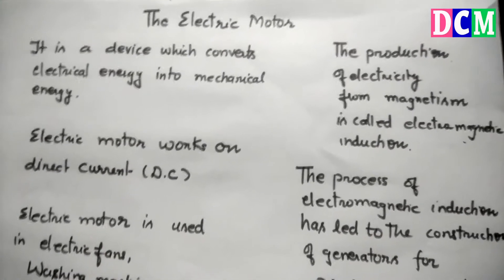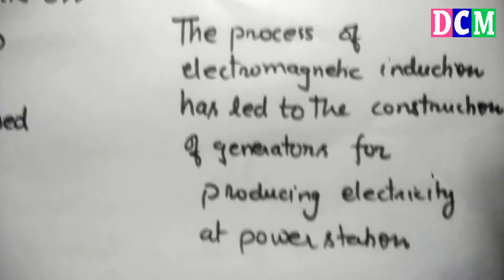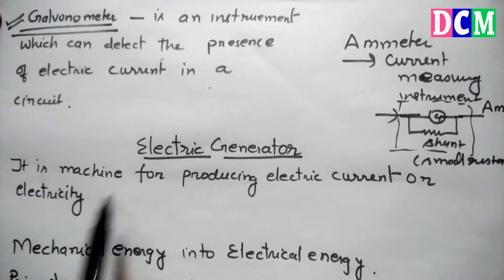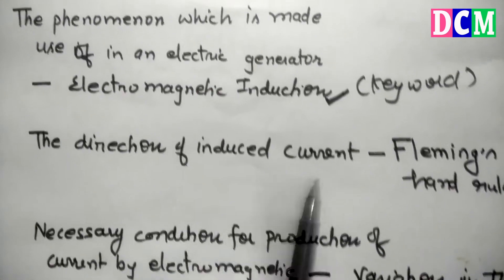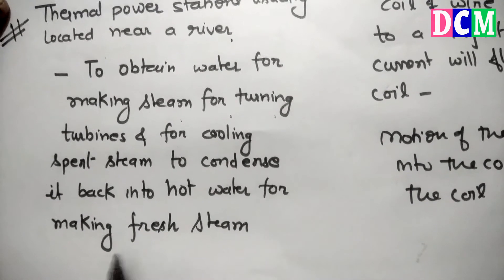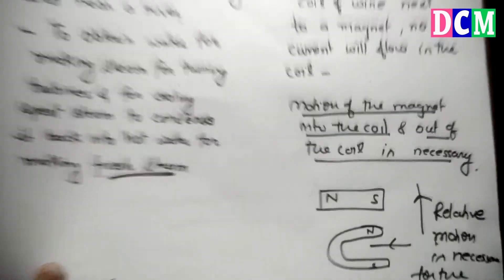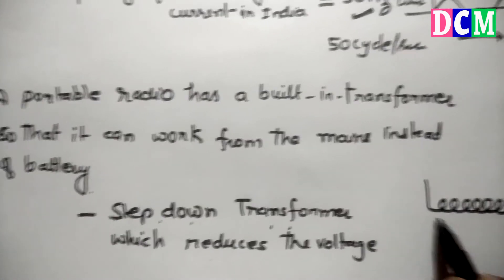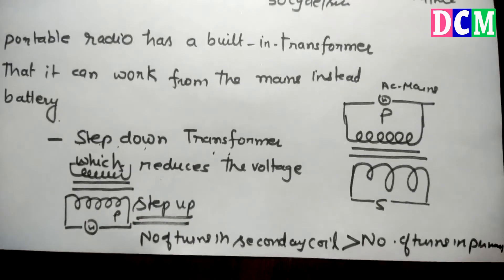Electric Motor Class 10 | Electric Motor Class 10 In Hindi | Electric Motor Winding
Electric Motor Class 10, Electric Motor, Electric Motor Electric Motor Project, Electric MotorElectric Motor Class 10 In Hindi, Electric Motor Winding,

Mathematics

English

Physics

Chemistry

Biology

Accounts

Etc.

It is free and full
Coaching.

Neet Coaching Videos, Oscillations and Waves Physics, Oscillations and Waves quick Revision
Oscillations and Waves in One Shot, Online study, online class, Live, Live Class, YouTubeTaughtMe, education, Tips and Tricks on all subjects,how to dolly solve a question,logical math,concept of binominal distribution,solution of probability,grammer coaching,free tution,Maths institute,
mathmagic,magical solution,10th cbse math,12th cbse math,class lecture,